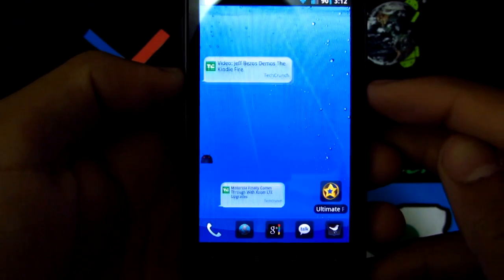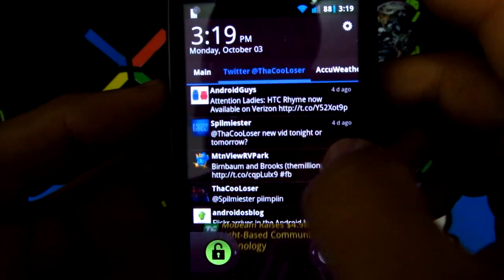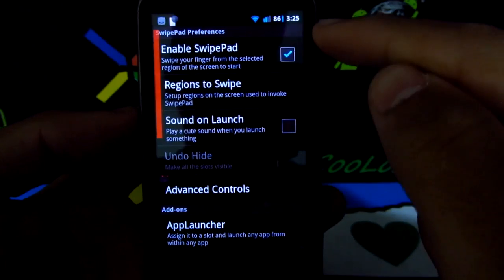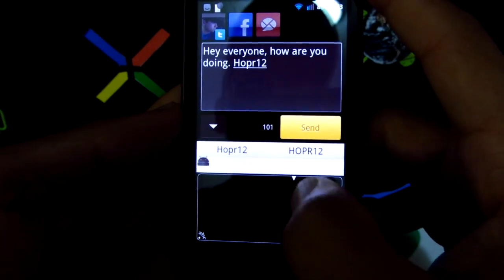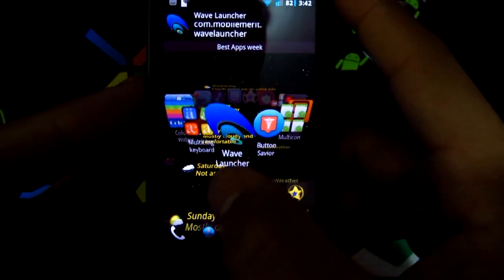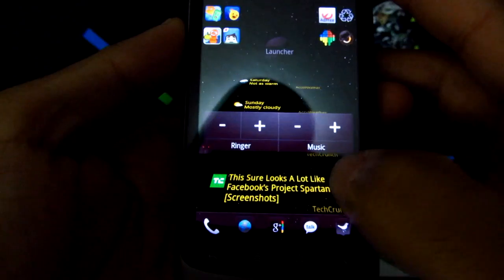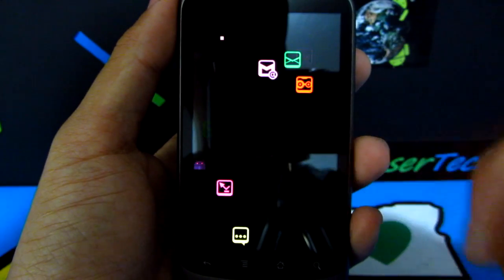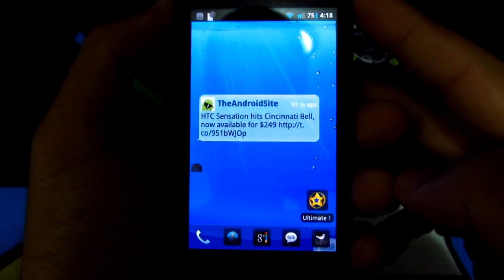#69 Top 18 APPS - Best of The Week - Widgets & Keyboards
App List
1. FlyScreen 0:11
2. Ultimate Faves PRO 0:38
3. WidgetLocker 1:01
4.  FlyScreen 1:50
5. SwipePad 3:02
6. SwiftKey X 4:22
7. Watch beep 5:20
8. Graffiti Pro 5:45
9. Colorize Widget 6:25
10. MultiLing keyboard 7:17
11. Wave Launcher 8:14
12. Button Savior 8:40
13. Multicon 9:42
14. SiMi Folder 10:18
15. NoLED 11:19
16. A.I.type Keyboard Beta 13:02
17. Circle Launcher light 13:59
18. Volume Widget 14:10

- CAMERA & EQUIPMENT
1. RodeCaster Pro
2. Studio Mic
3. Main Camera
4. Second Cam
5. Camera Mic
6. Mic Stand
7. Studio Lights
8. Tripod
9. Quick Release
10. Editing Headphones

- BACKGROUND ITEMS
1. Triangle Lights
2. Digital Pixel Clock
3. RGB LED Lights
4. Projector Screen
5. Air Purifier
6. Wi-Fi Smart Plugs
7. Mini Fridge
8. Security Cam
9. Projector TV
10. Fake Plants

2. 4K Monitor
3. Game Recorder
4. All in One Keyboard
5. Best Mouse Ever
6. Elite Controller
7. Bass Headphones
8. NVIDIA SHIELD TV
9. Micro Tower PC Case
10. Best Desk Chair

- DAILY TECH
1. iPad Pro Tablet
2. Google Wi-Fi
3. Fast Wireless Charger
4. Bluetooth BoomBox
5. Smart Watch
6. Portable USB Monitor
7. Car Dash Cam
8. Robot Vacuum
9. Wallet Phone Case
10. Portable Power